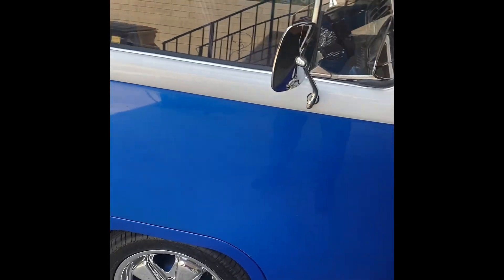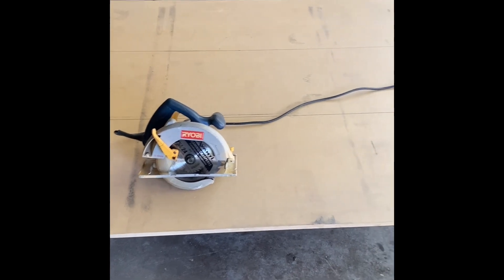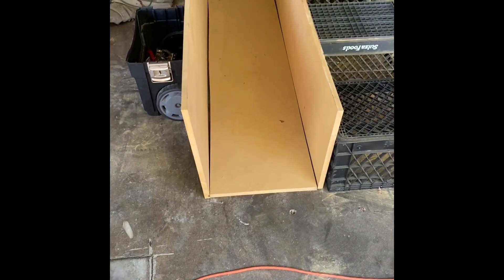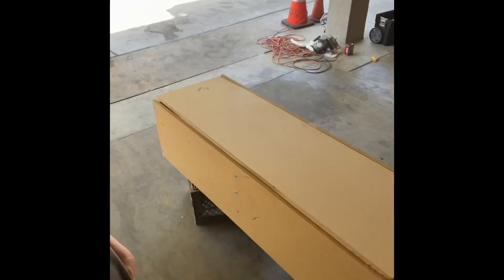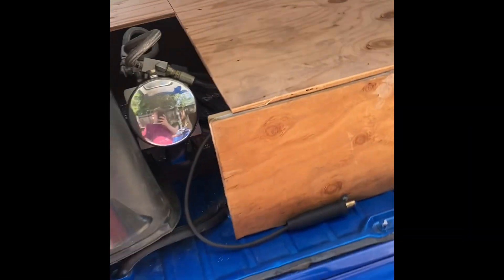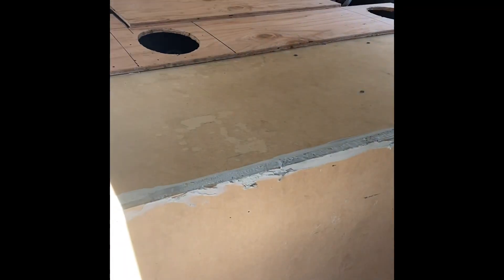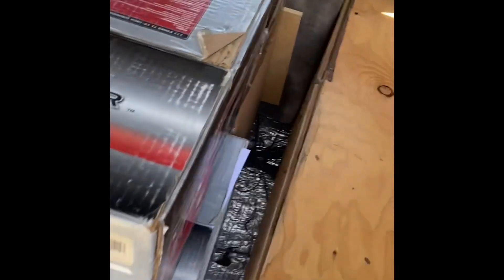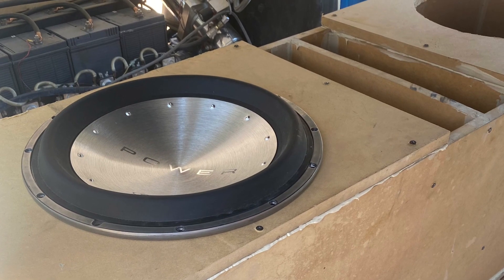West Coast VW Bus Transformed into a West Coast Custom Classic - Interior Design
Today I get the interior designed and begin building it !!!